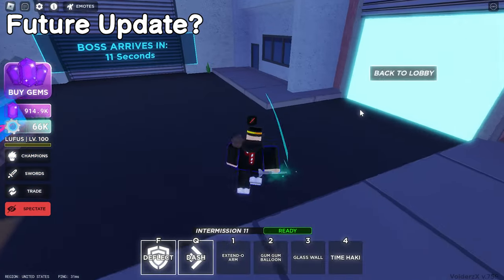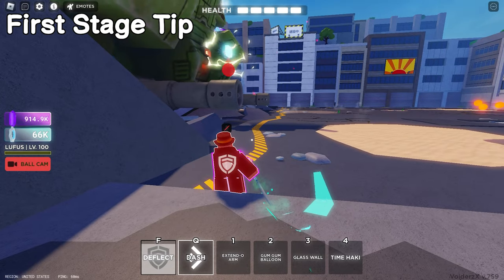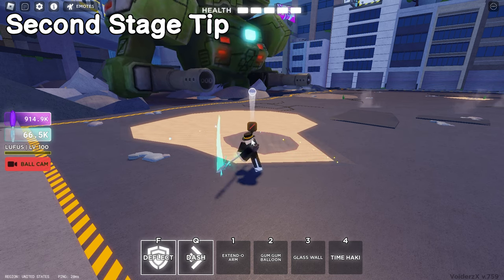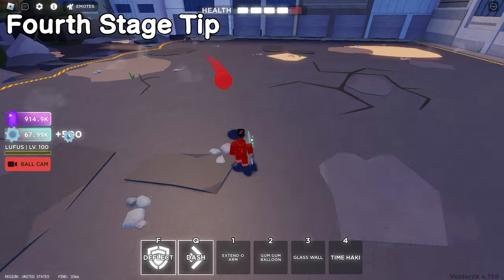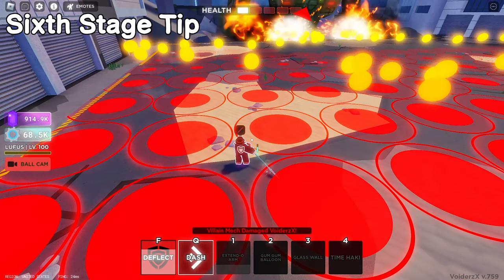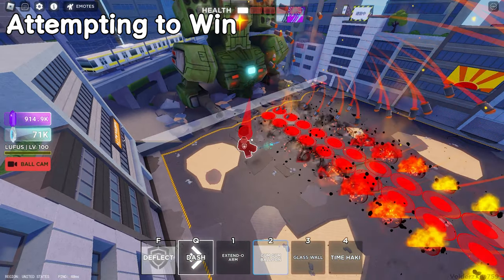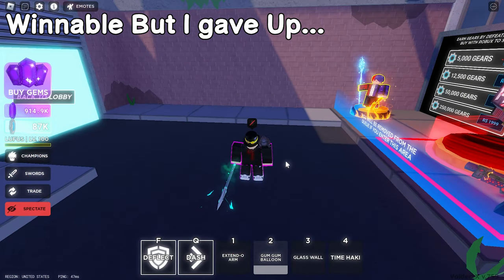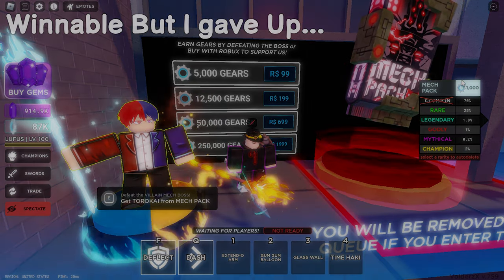Death Ball : Tips on How to beat the Villian Mech (Still Works)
Timestamps :

0:00 Future Update?
0:52 First Tip - Stage 1
1:14 Second Tip - Stage 2
1:50 Third Tip - Stage 3
2:54 Fourth Tip - Stage 4
3:19 Fifth Tip - Stage 5
4:05 Sixth Tip - Stage 6
4:32 Attempting to Beat the Boss - Stage 6
6:35 I gave up But it is Winnable..